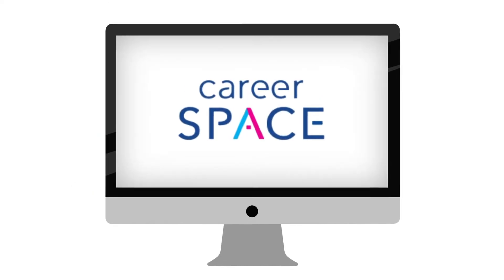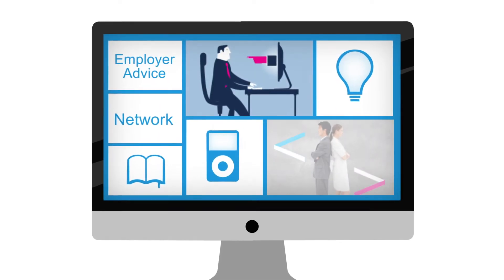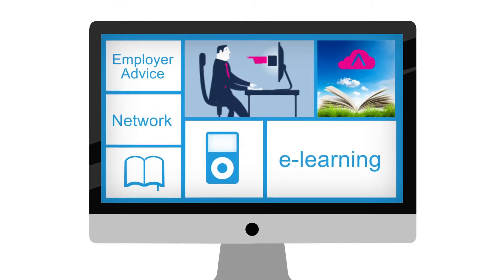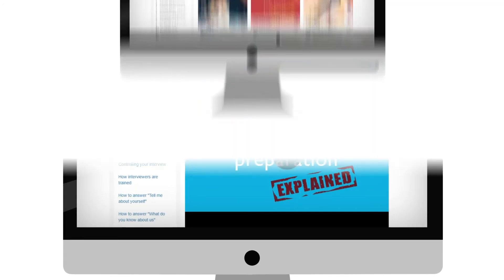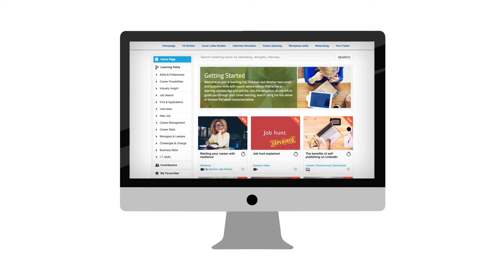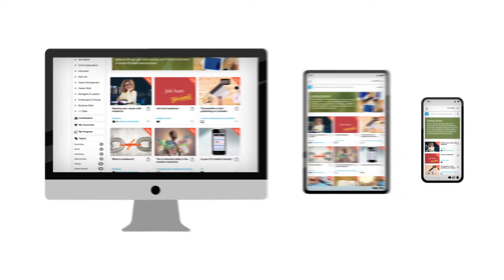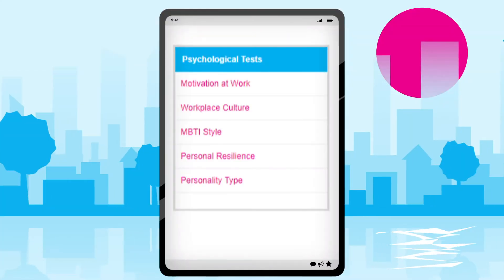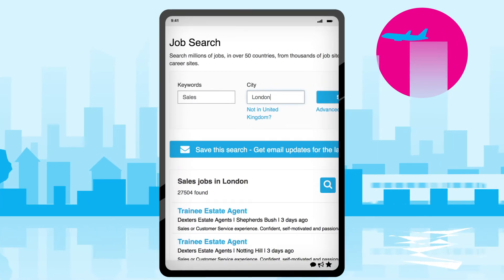Career SPACE - your one-stop career guide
The School is excited to announce the launch of Career SPACE, our new one-stop online career platform for alumni and students. Career SPACE features interactive tools to give users tips and pointers for every career situation. - CV Builder - Cover Letter Builder - Interview Simulator - Mock Aptitude Tests - A global job search engine - Over 5,000 informative articles and videos - Local career news from industry experts